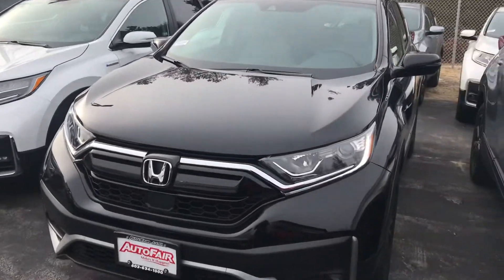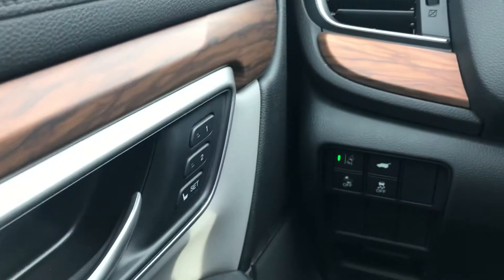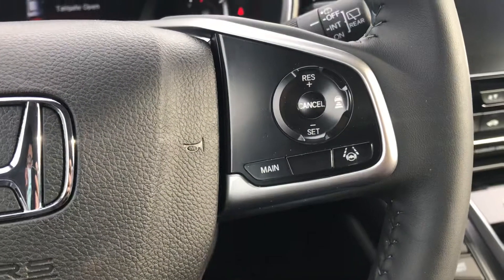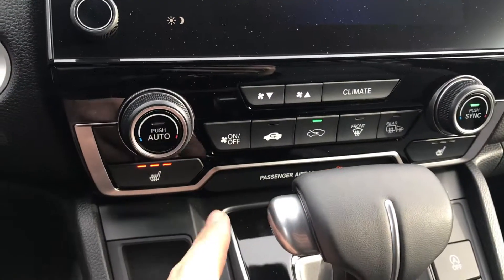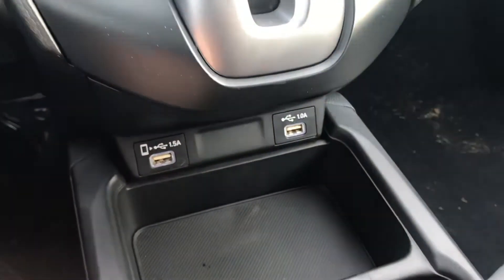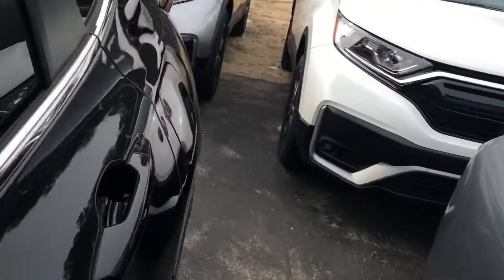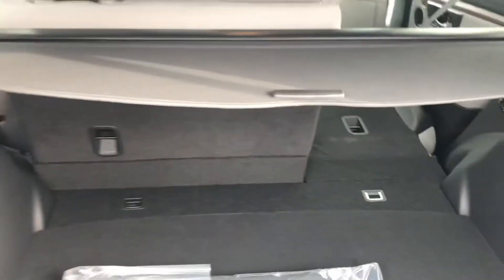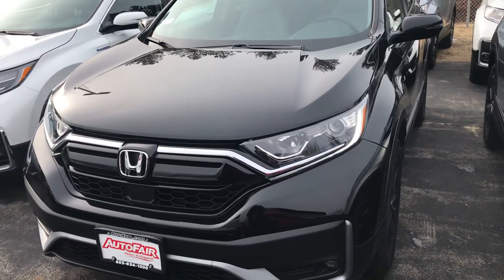Hey Marc, this is the 2020 Honda CR-V you are interested in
George here from Autofair Honda in Manchester with a quick look at the 2020 Honda CR-V EX-L.